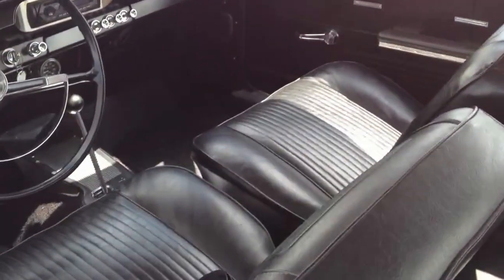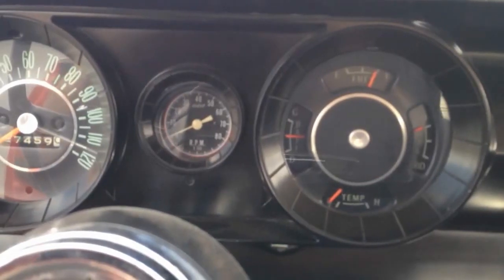1963 Acadian Beaumont Chevrolet Nova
Built by GM of Canada, Sold by Pontiac dealers in Canada only. This car is one of about 200 Acadian Beaumont's sold with the Sport Deluxe Z03 option. The Z03 option was also available on Chevrolet models as the Super Sport. All the original trim and emblems are maintained on the car along with the instrument cluster,bezel,seats,console and PG shifter. All of the 63 models were 6 cyl cars so the emblem was retained. The factory color of silver was changed to Tangerine base/clear The complete suspension and drive line has been modified from original. The car now has 4 wheel disc brakes,lowered,17"wheels,sway bar,CPP mini subframe kit,upgraded steering springs & shocks. Fuel line is re-routed away from the driveshaft. The 350 ci V-8 has extensive modifications including aluminum intake,Cam and Holley 750 cfm duel feed 4bbl. The transmission is a highly modified 700R4 eith 3500 stall converter perfect for highway speeds. The undercarriage was sprayed with "lizard skin" for sound deadening and buffering heat, as well as protection from road debris.

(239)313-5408